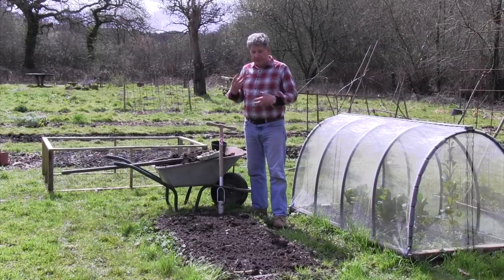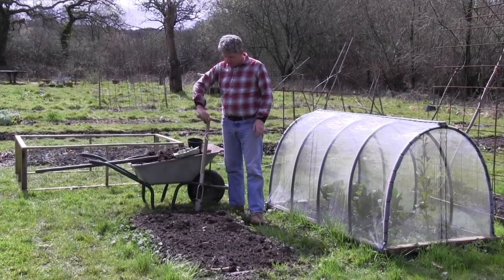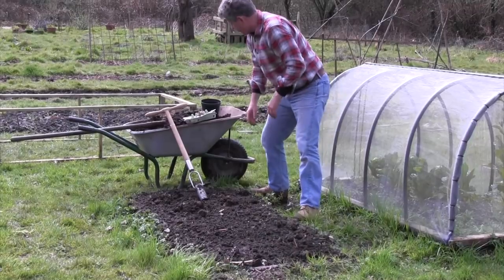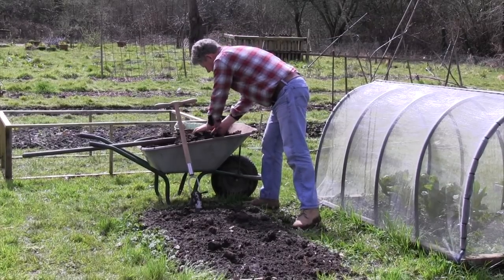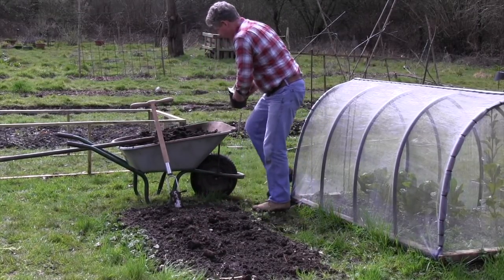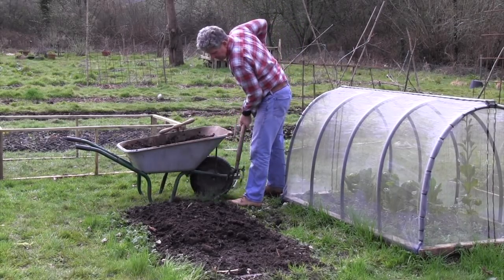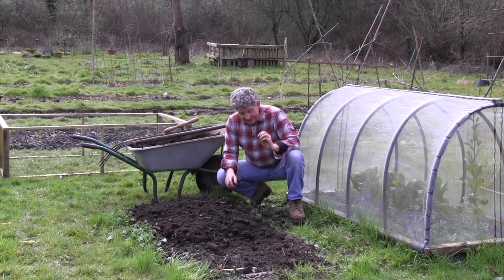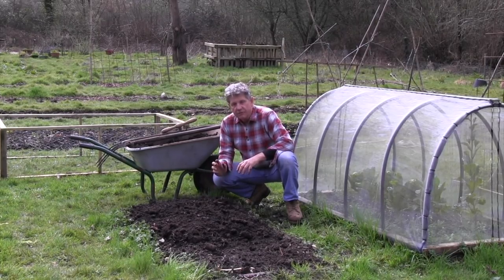Growing New Potatoes in a No Dig Bed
This film is about  how planting new potatoes in a no dig bed is easy and productive